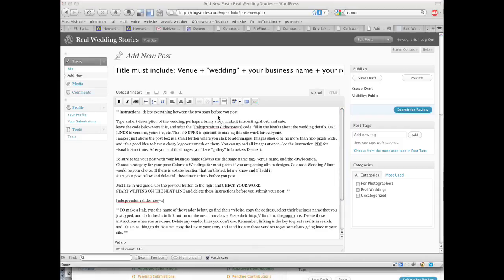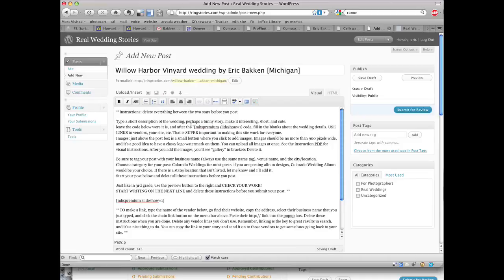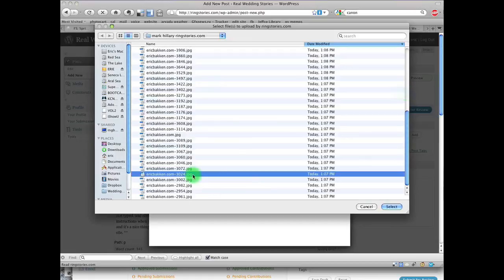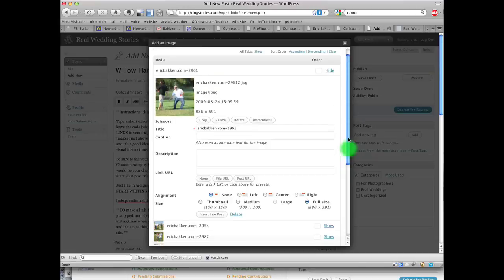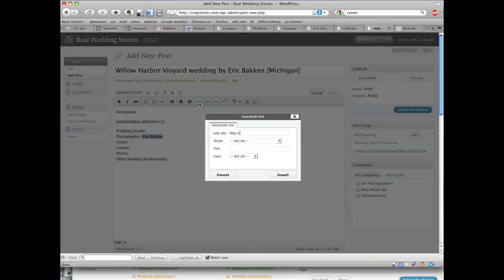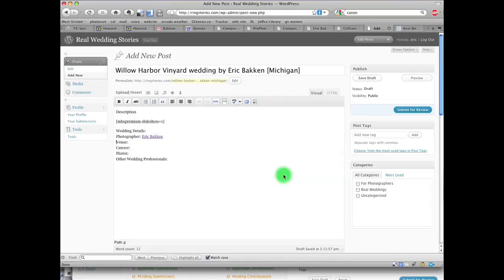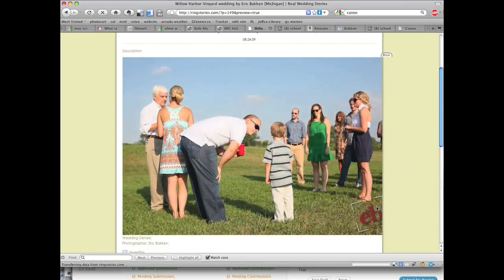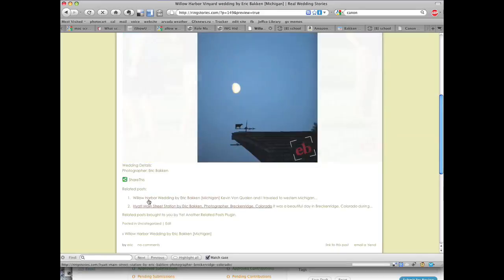How to Post on Ringstories.com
HOW TO post weddings to ringstories.com